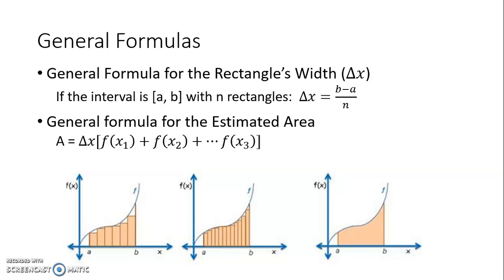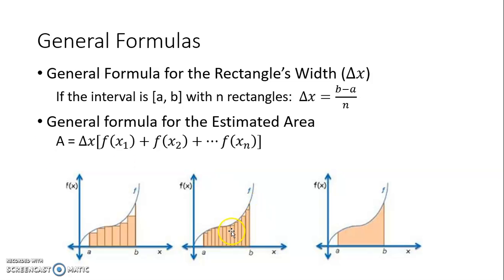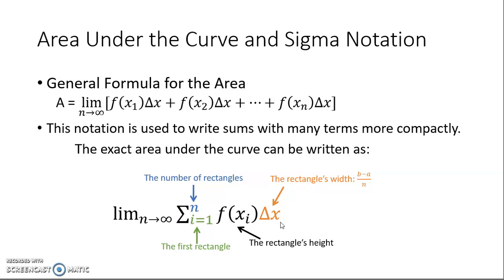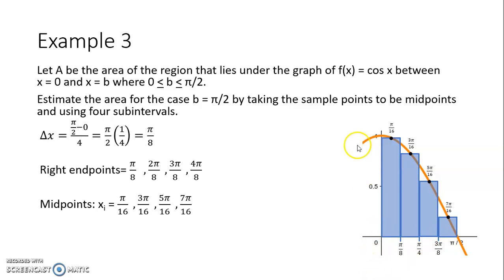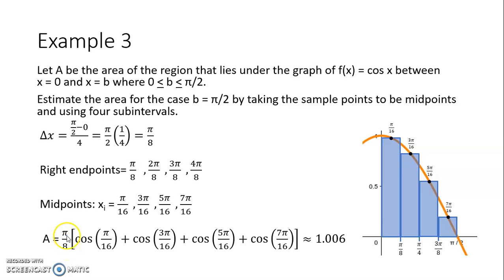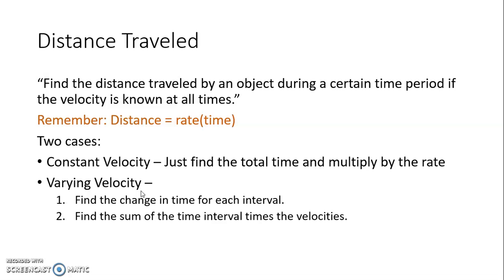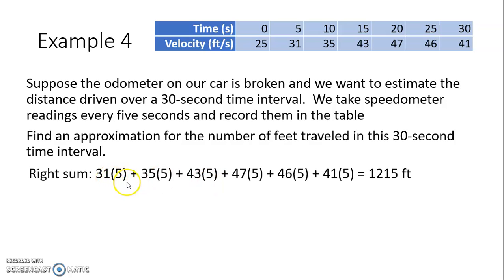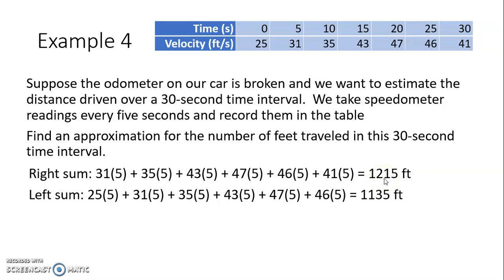Calculus 4.1 Video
This video reviews how to find the area under a curve using midpoints.  It also reviews how to find the total distance traveled when the velocity is not constant.